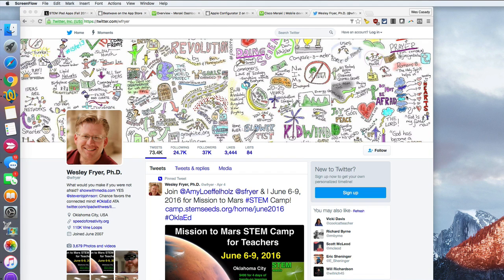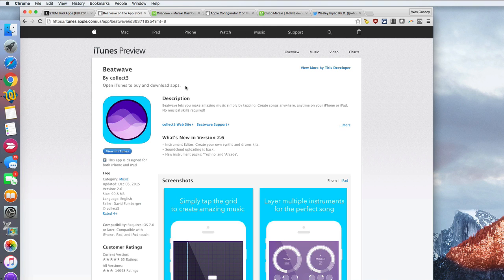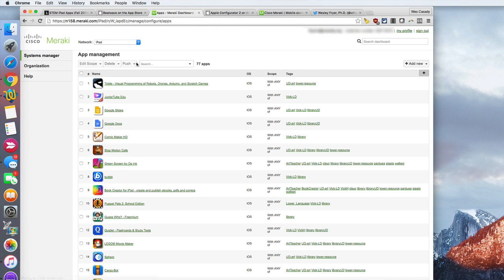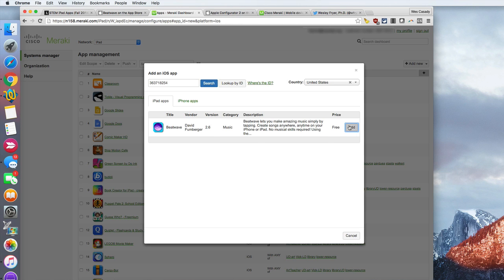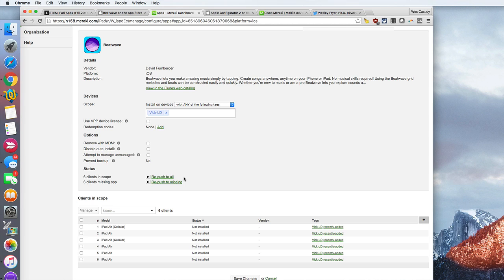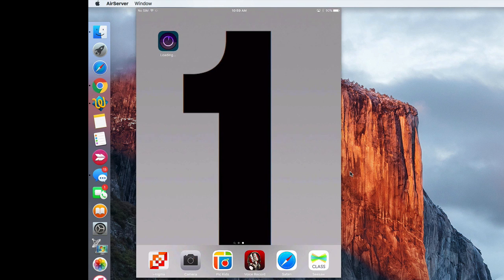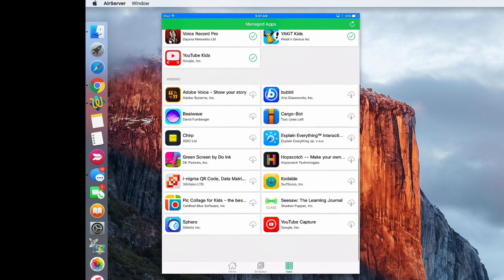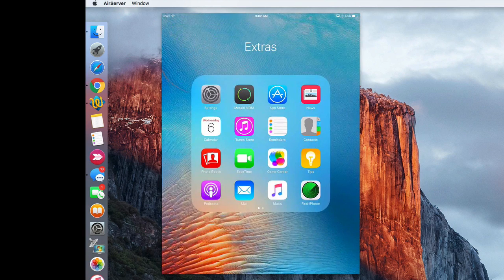How to Push Free iPad Apps using Meraki MDM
This is a screencast by Wesley Fryer in April 2016, demonstrating how to "push" free iOS apps to managed iPads using the Meraki Mobile Device Manager (MDM). Follow Wes on Twitter @wfryer: